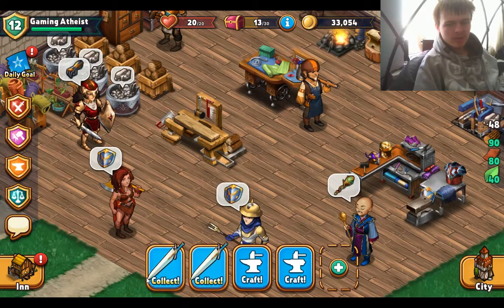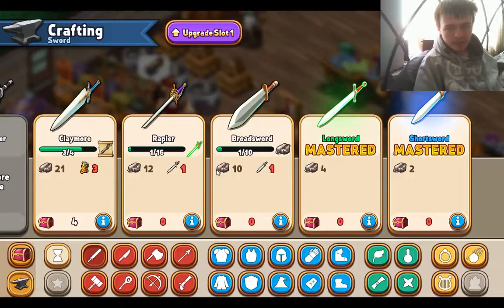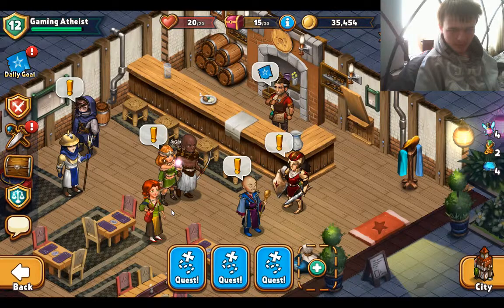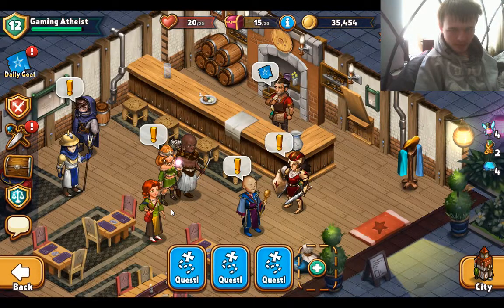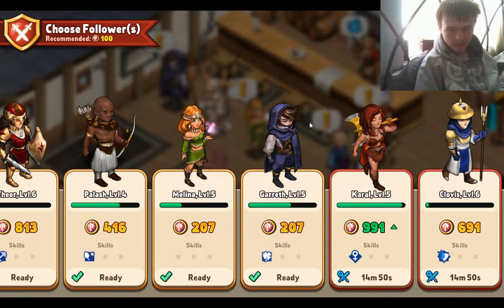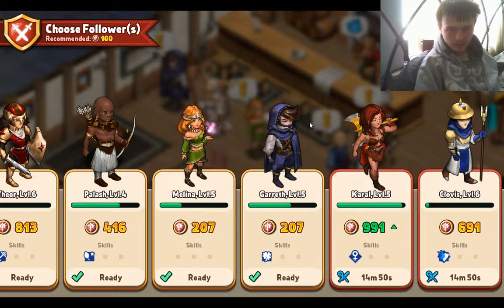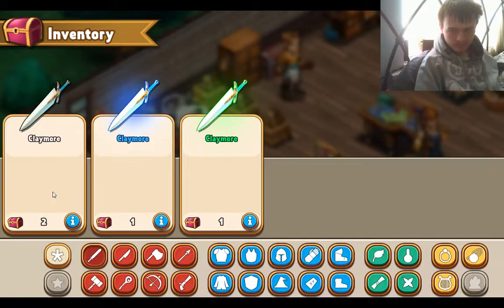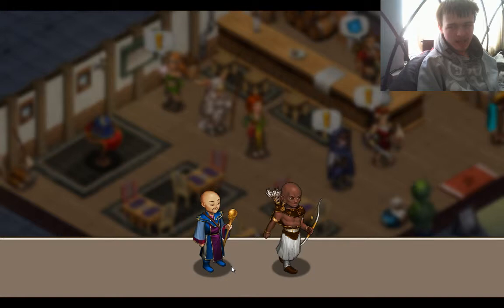Free to play Friday EP 1 Shop Heros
Ongoing series